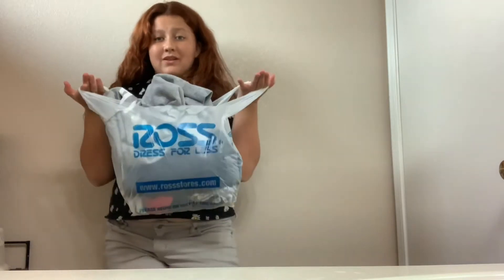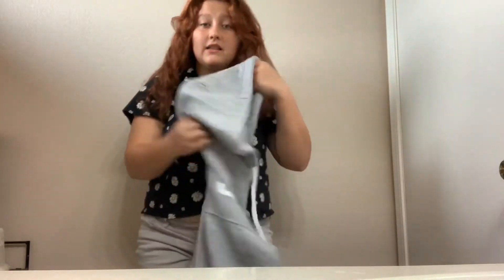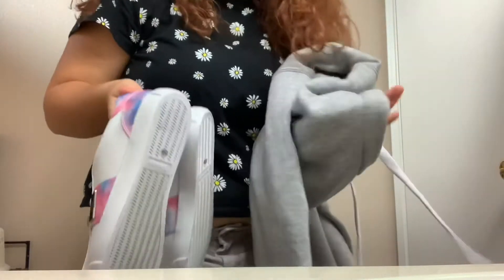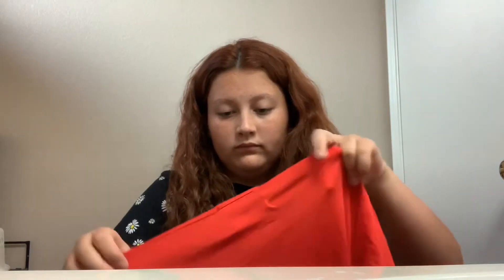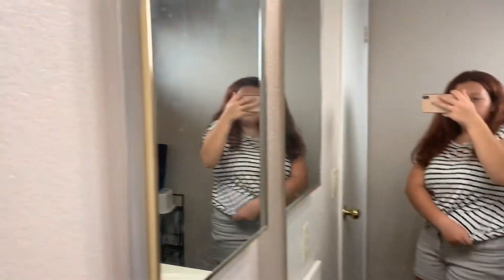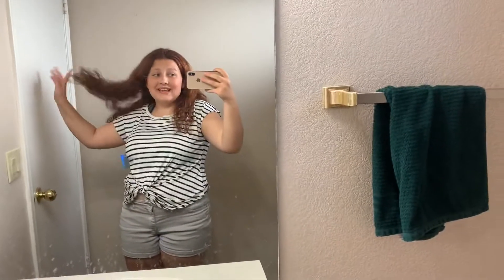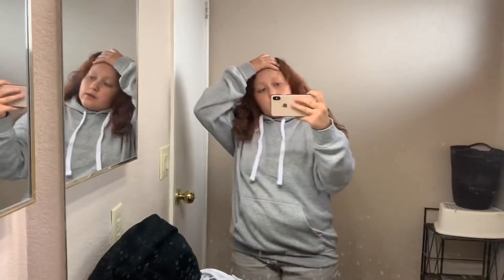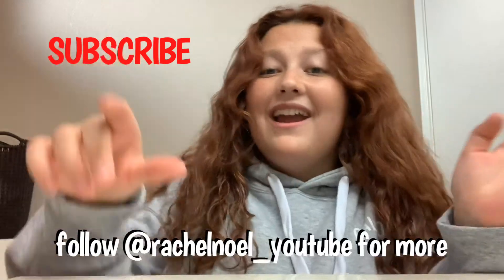New school clothes haul and try on😱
In today’s video i do a try on haul for my new clothes for school. I am happy for what i got. Please.